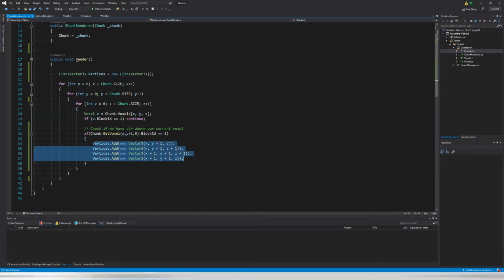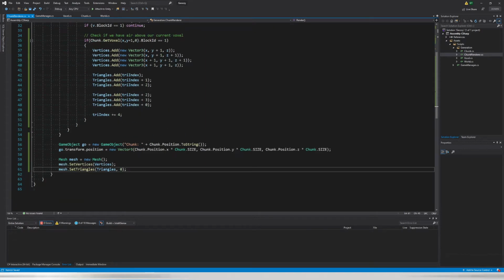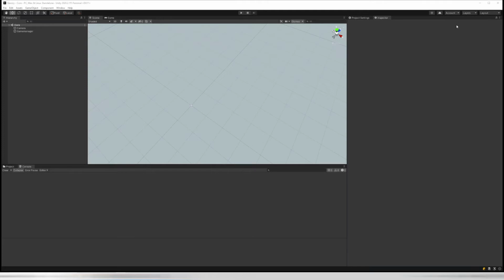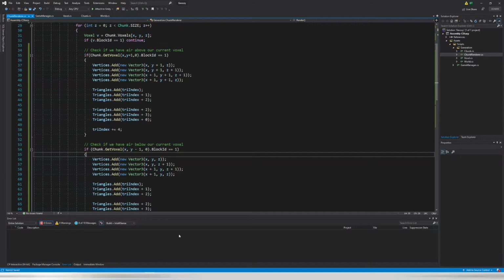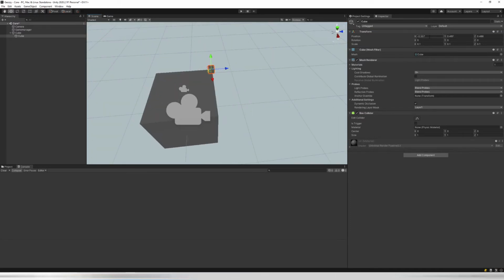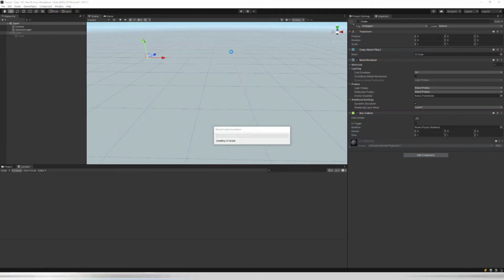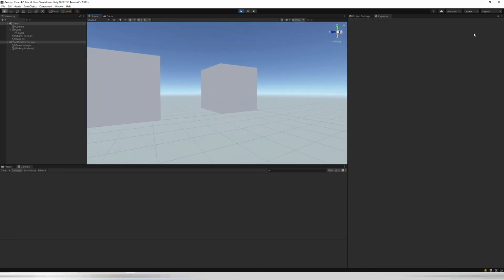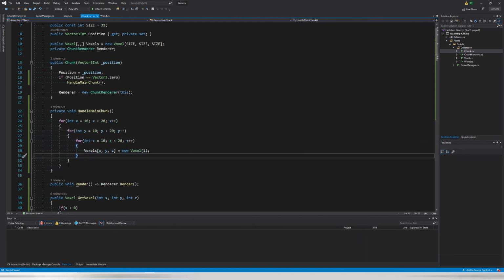Voxel Rendering (How to make a voxel game, #3)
In this episode we will render out our voxels to the screen so we can actually see what we have done in the past 2 episodes. It will not be pretty but atleast we can see our "game" come to life!

If there are any questions related to programming, unity or the channel.